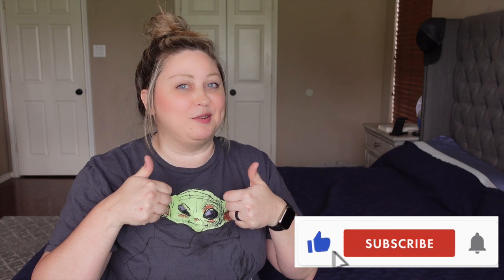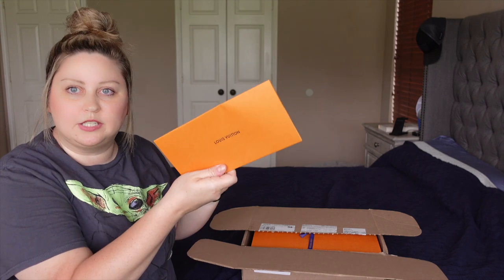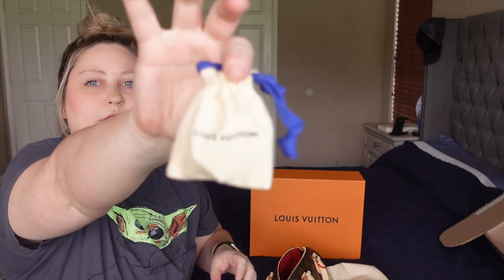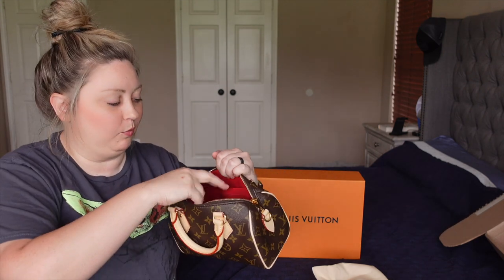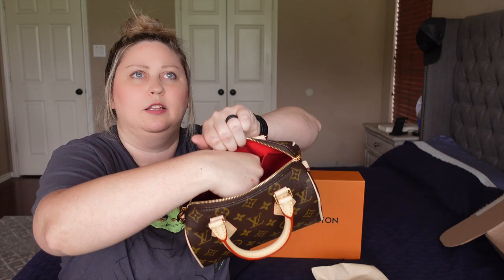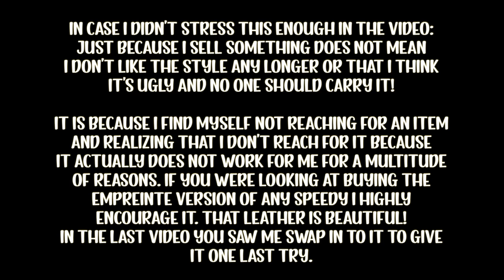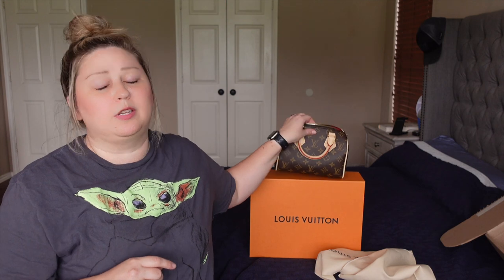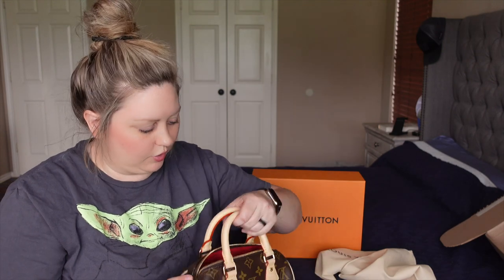LOUIS VUITTON PURCHASE | 1 In, 1 Out!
Oh man! I bet yall didnt see this coming at all! Today I'm revealing the purse I have had my eye on for at least a year and now I Have made it mine! To do so I have sold a purse that I no longer was reaching for and that was my Empreinte Speedy B 20 in the color Raisin.
That purse is still GORGEOUS! I just found myself not reaching for it as often as I would have hoped and yall know I Hate having purses that just sit on my shelf. So back she went!

I hope you enjoy this short video about my purse swap!

Save 10% on your next order with Organize My Bag by using "CGTODAY10" at checkout!